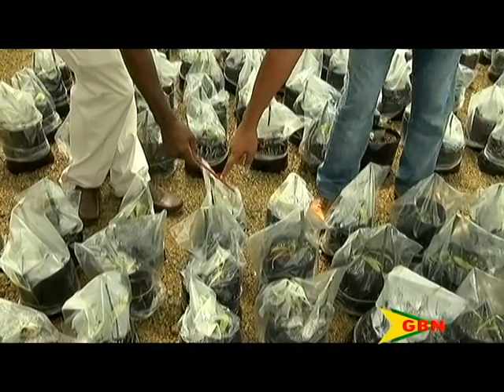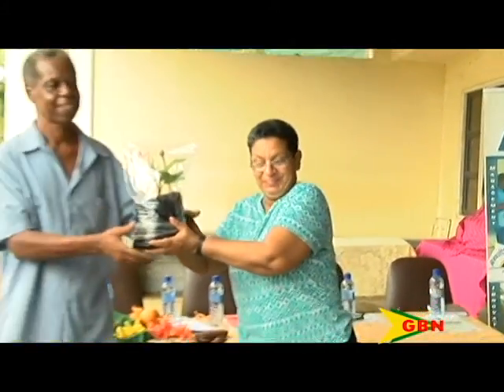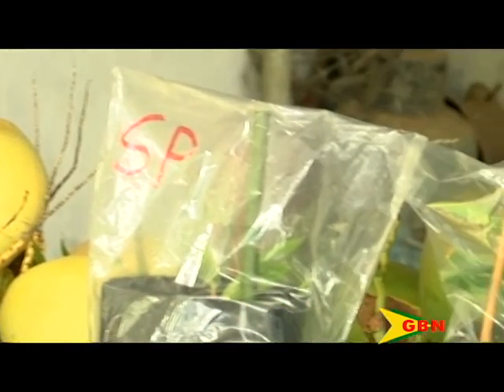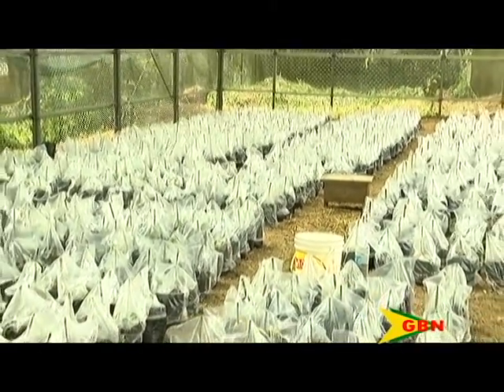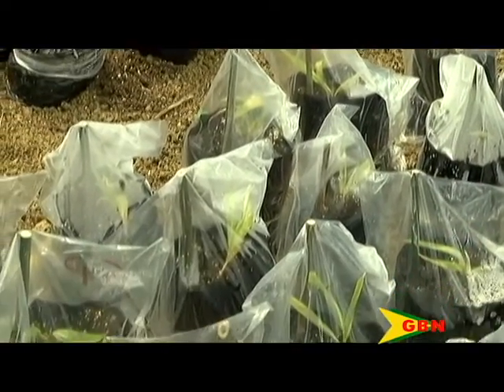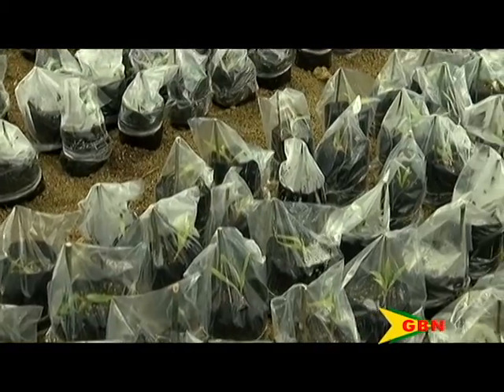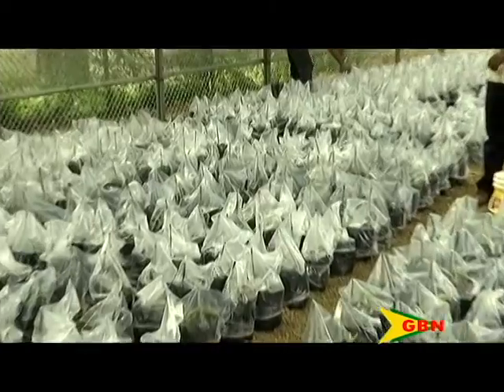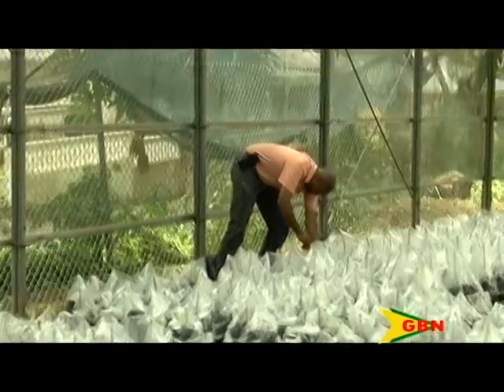Improving Coconut Production 09.06.16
The Ministry of Agriculture has secured pest resistant coconut plants in a bid to improve coconut production.